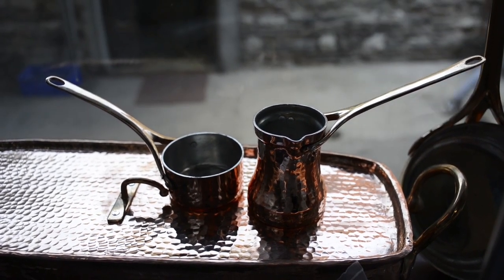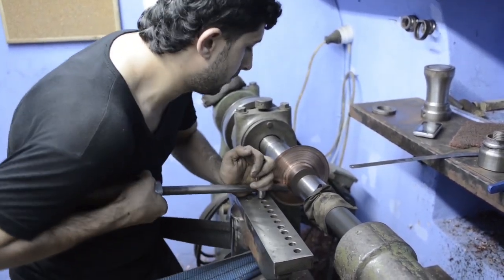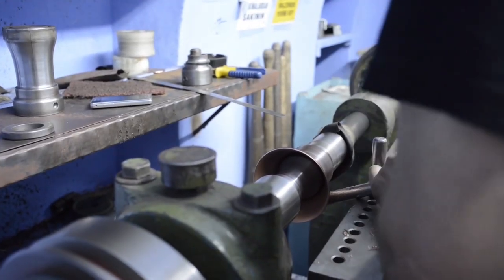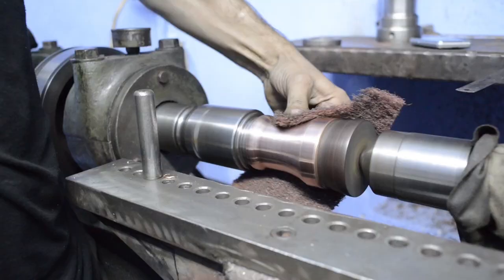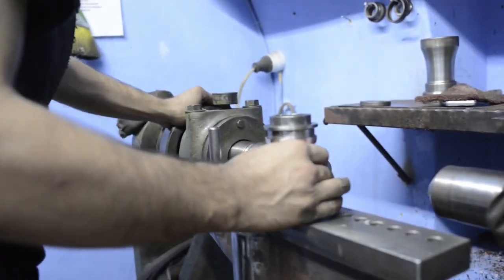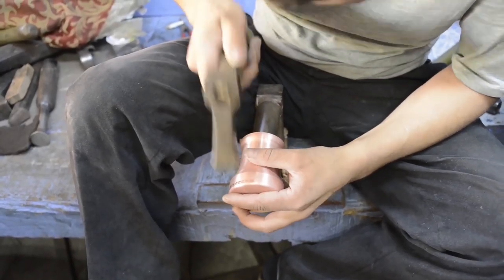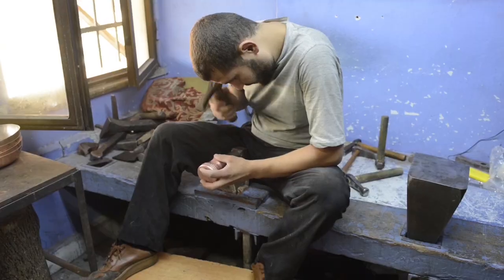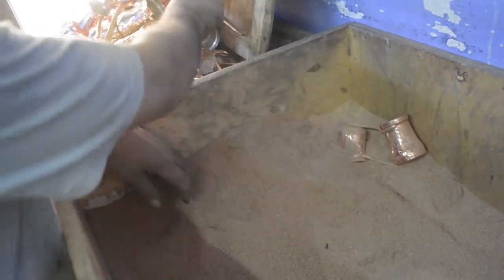Handmade Copper Pots in Istanbul's Grand Bazaar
From a workshop in the Grand Bazaar, Soy Türkiye painstakingly produces gorgeous, world-class copper cookware by hand.